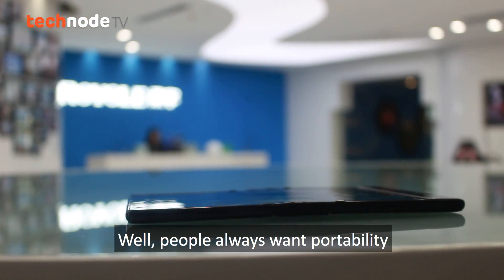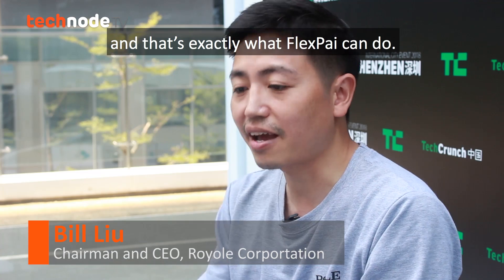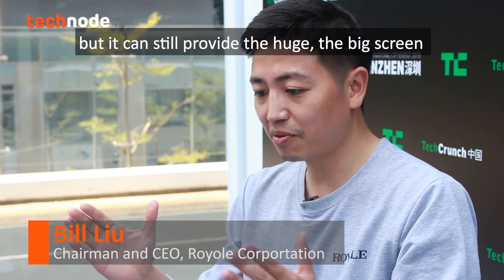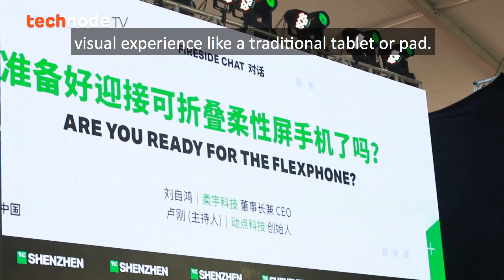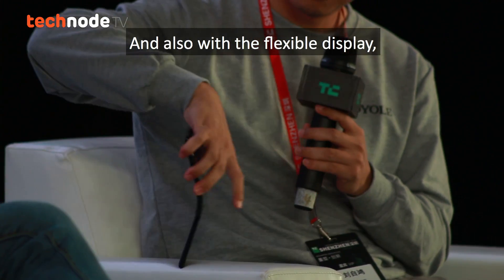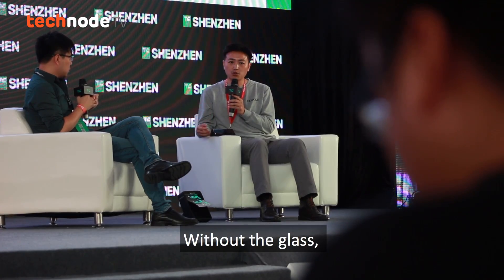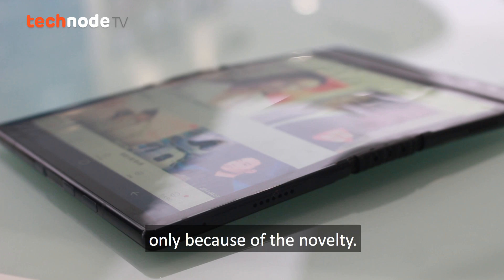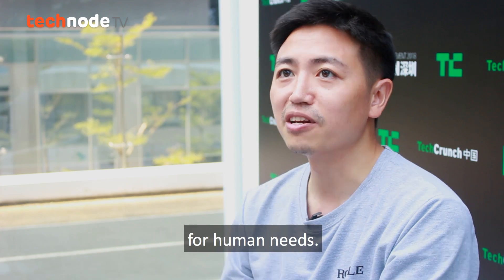Meet the world's first foldable phone, the FlexPai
Royole Corporation was the first company to commercially release a smartphone with a foldable screen. TechNode got a hands-on look during TechCrunch Shenzhen.

Video by Cassidy McDonald

ABOUT US:
TechNode is the best place to stay up to date on China tech.